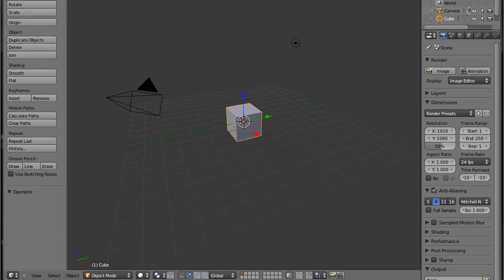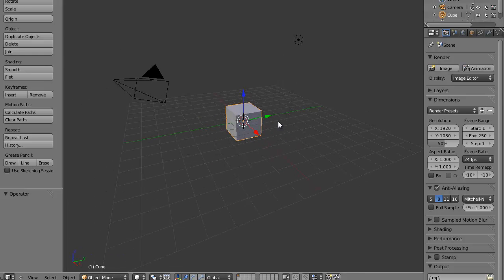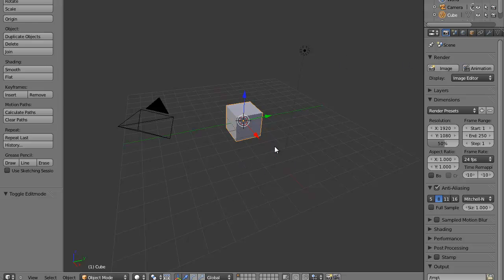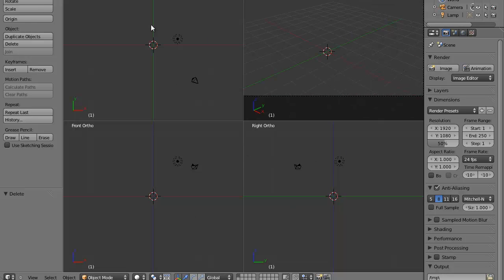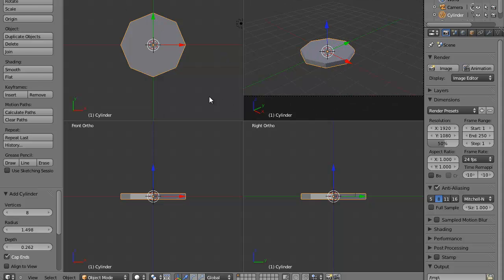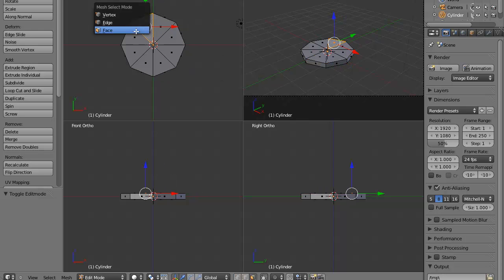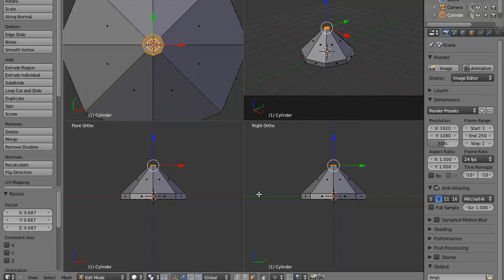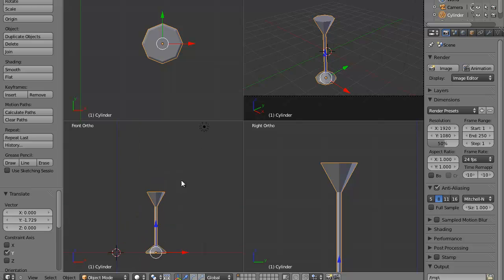Blender Beginner Tutorial - Modeling a Wine Glass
This video will go through the basics of modeling a wineglass in Blender 3D.